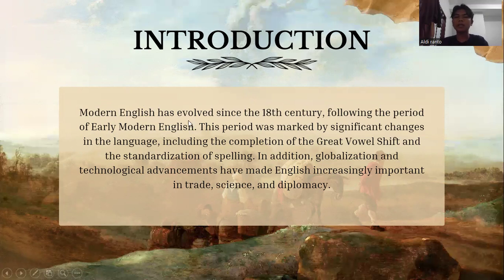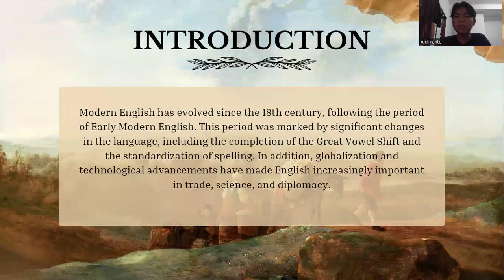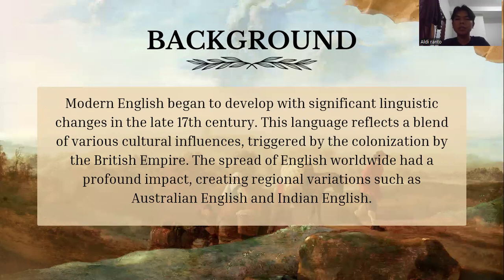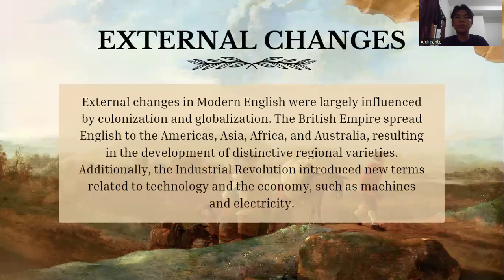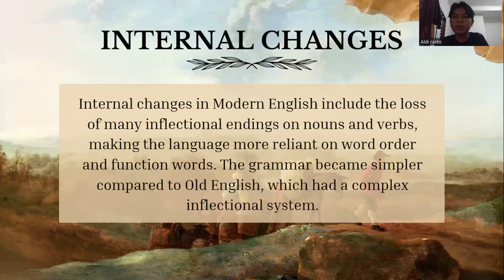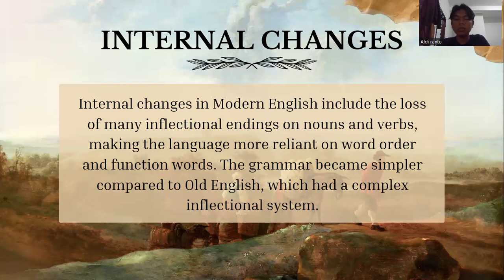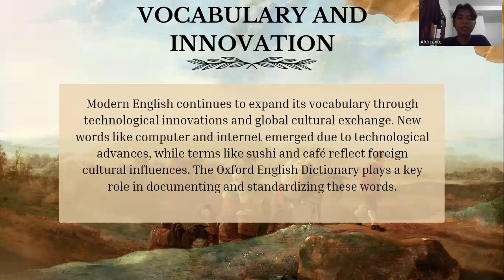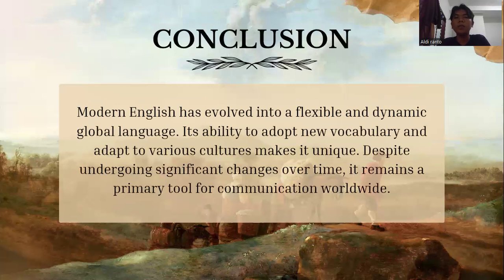Modern English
History of English Language Class Final Project.